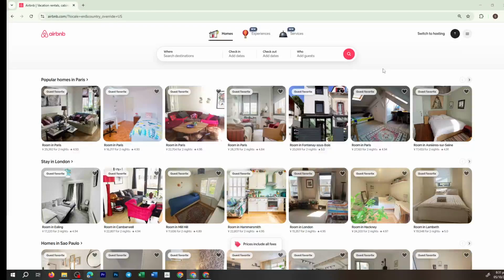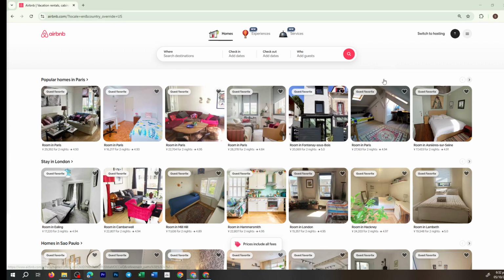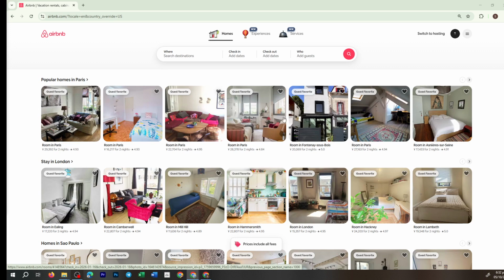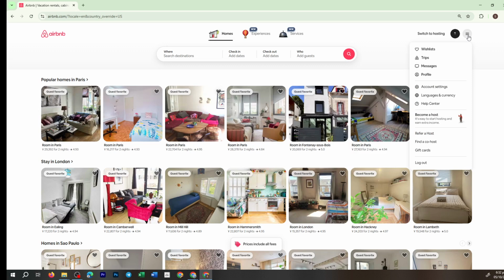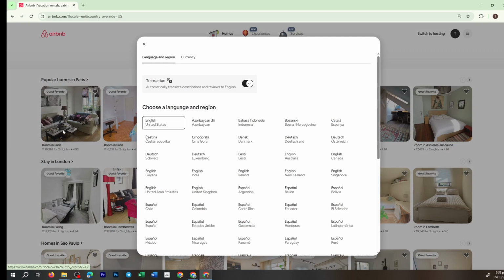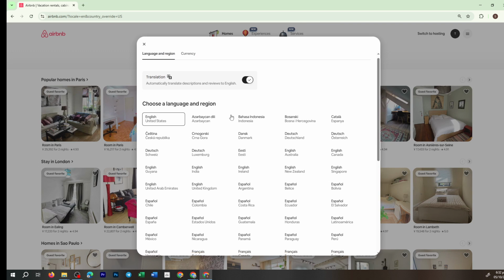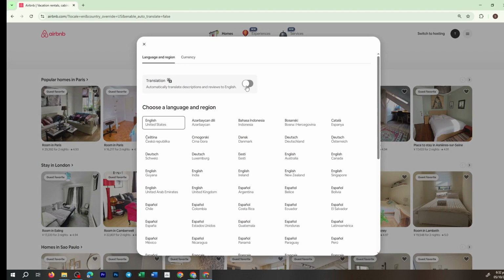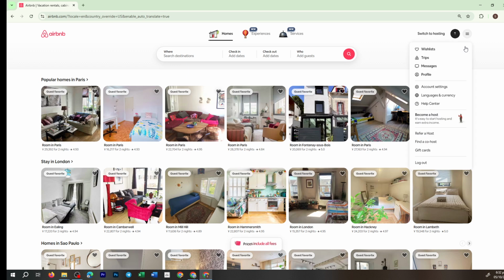How To Change Language On Airbnb [2026 Guide]